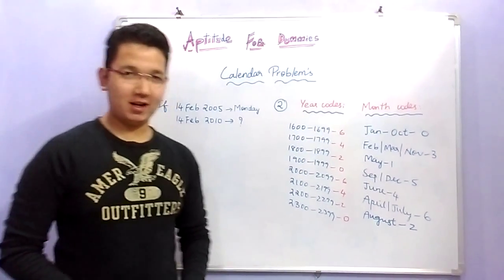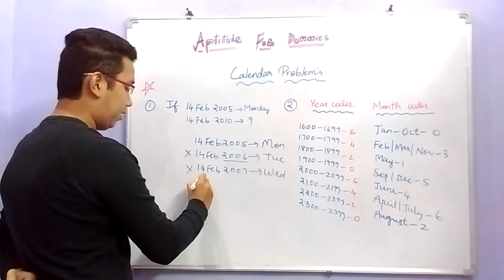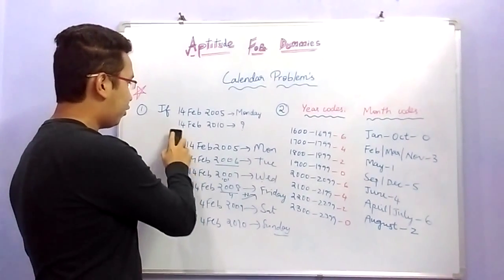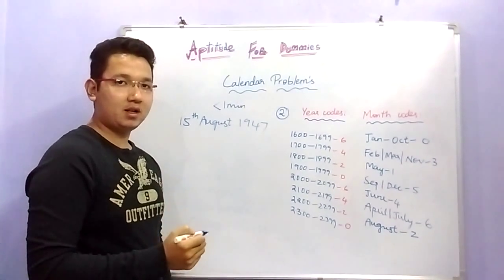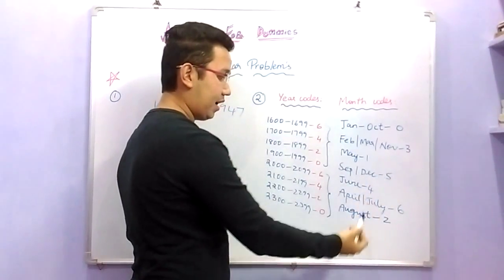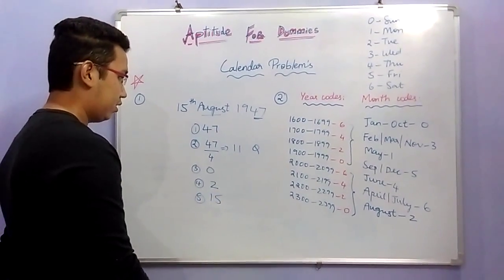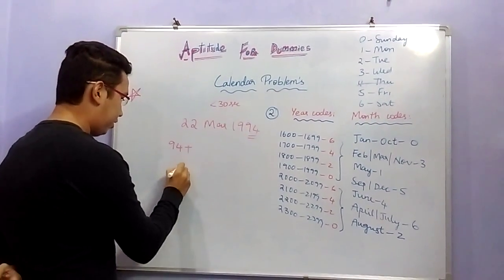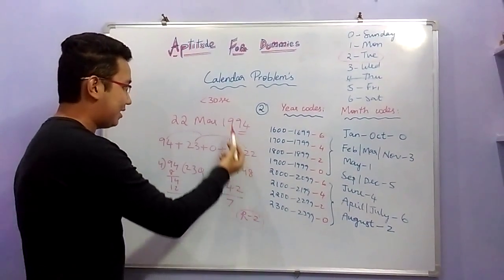Calendar problems in aptitude | Shortcut Tricks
Calendar problems are very useful in competitive exams like Bank PO, SSC, CMAT, CSAT , GATE etc.